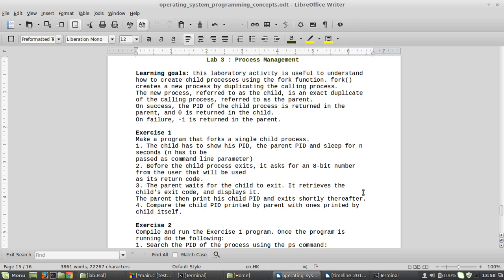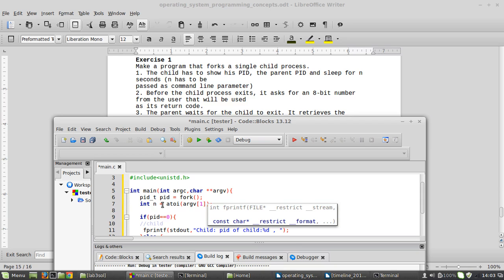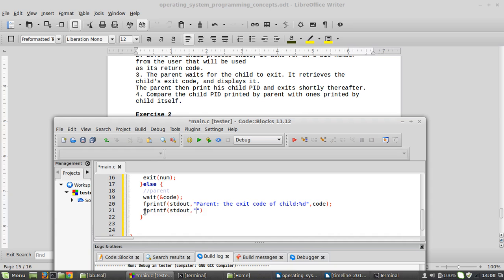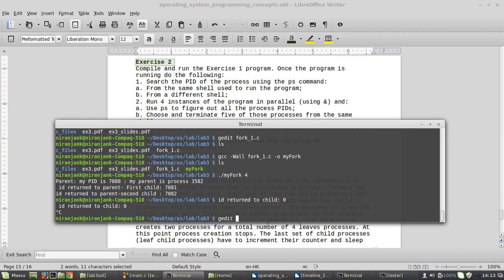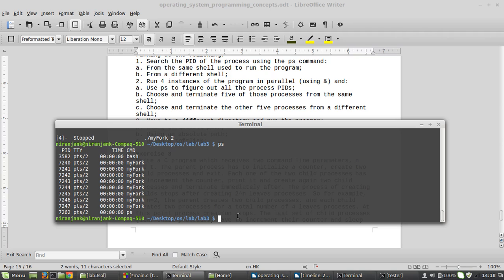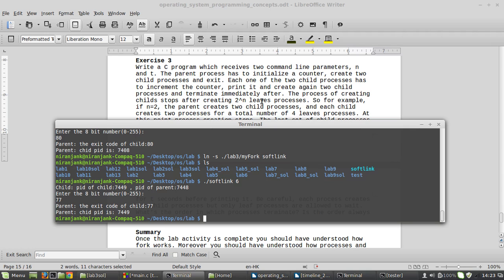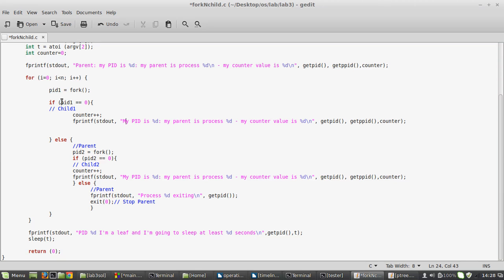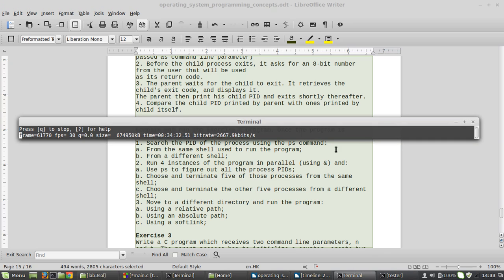Session 6 : Operating System Programming Concepts : Lab 3 - Process Management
This session is about Operating System Programming Concepts :Lab 3 - Process Management. This session of videos are specially designed for the Operating System Exam Test Preparation for computer engineering students who are studying OS. The documents is provided in this blog